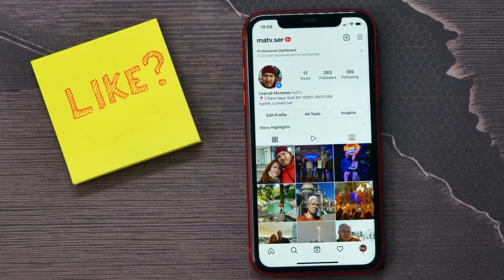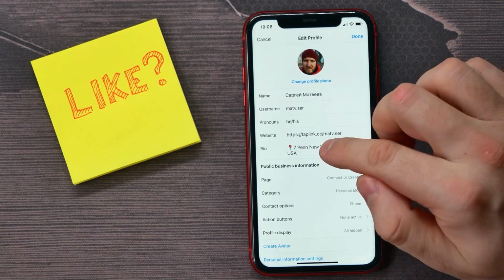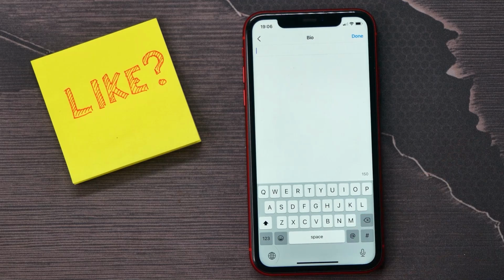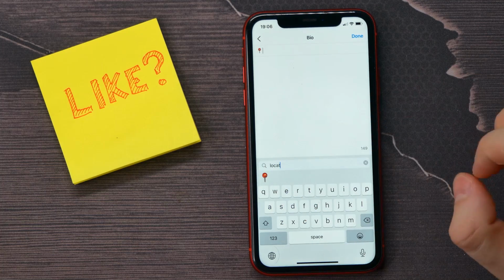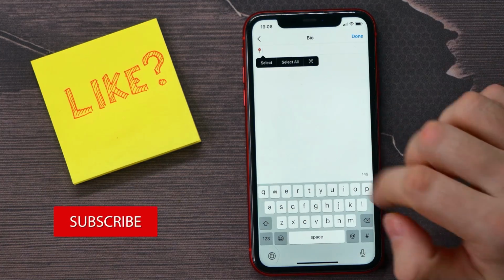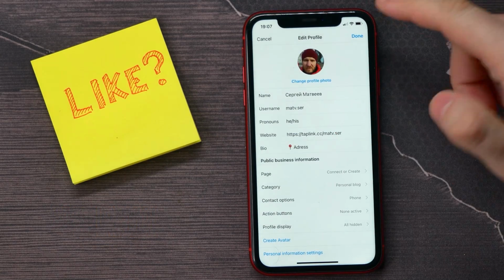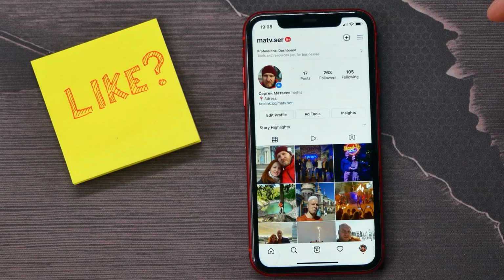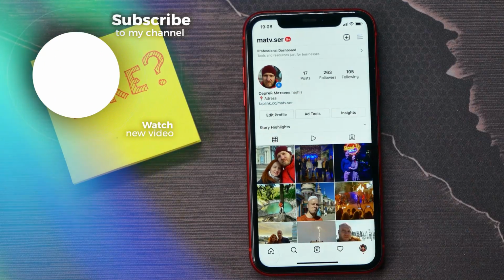How To Add Location To Instagram Profile Bio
In this video i show simple way How To Add Location To Instagram Profile Bio